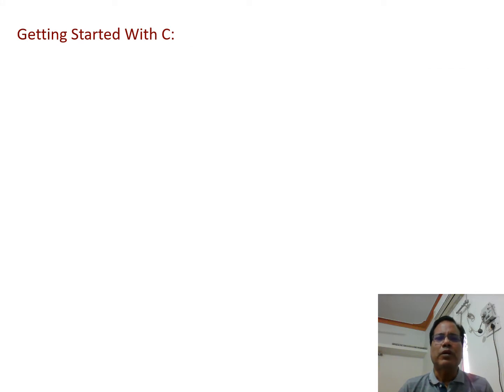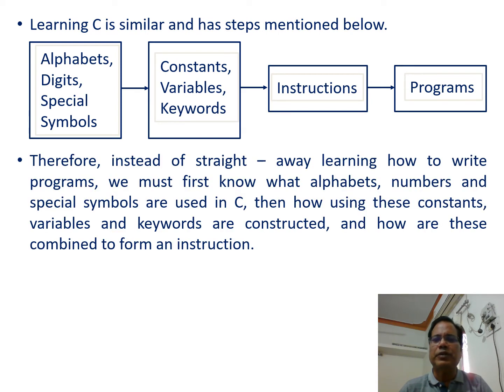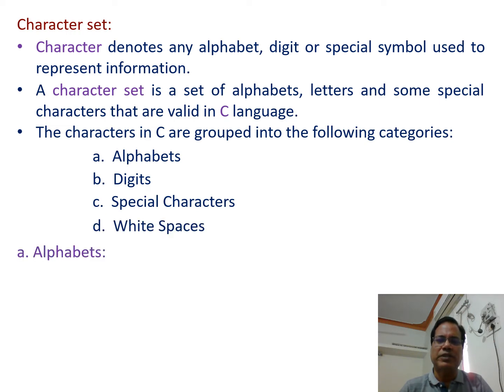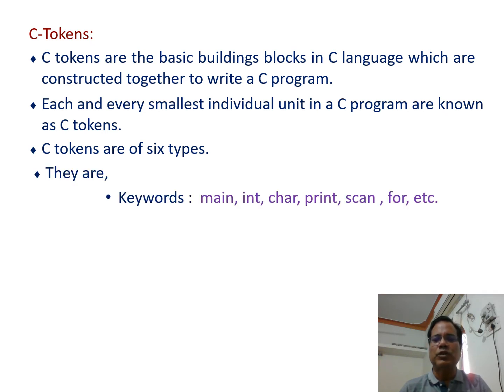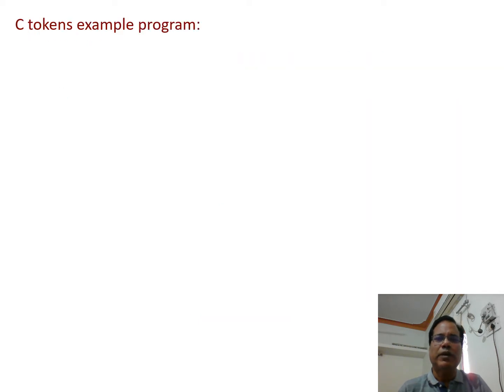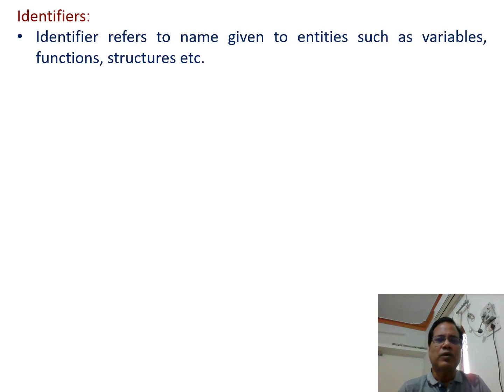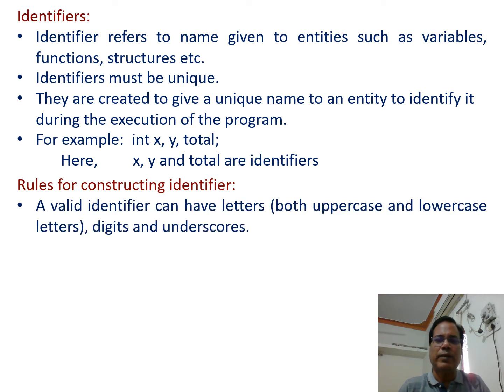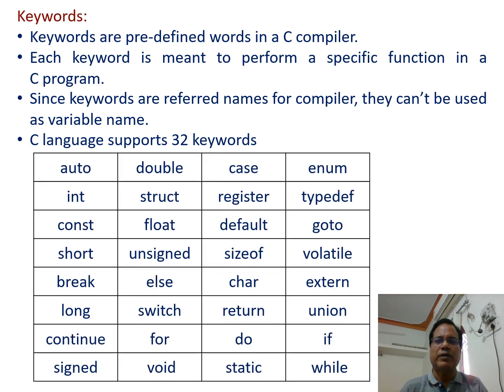1 2 C Token, Identifiers and Keywords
This lecture talks about tokens, identifiers and keywords of C Programming.